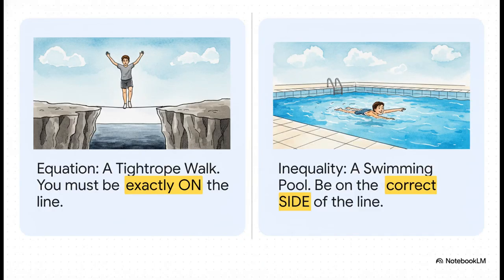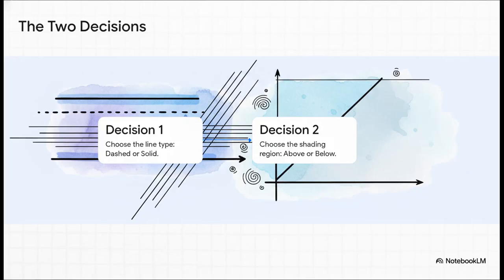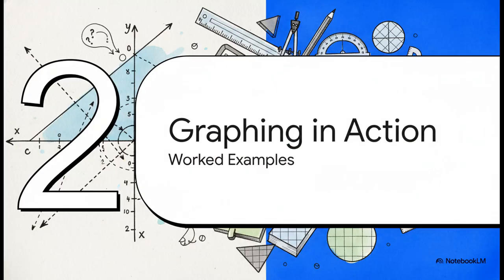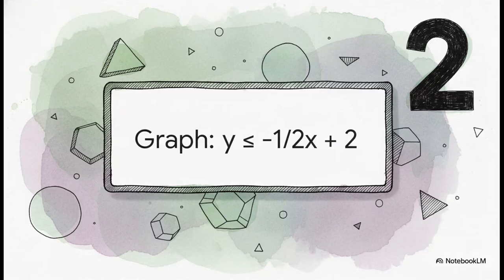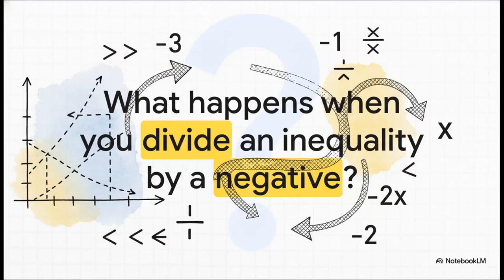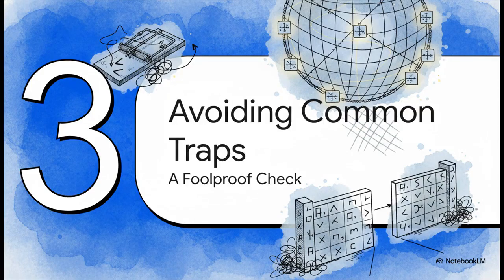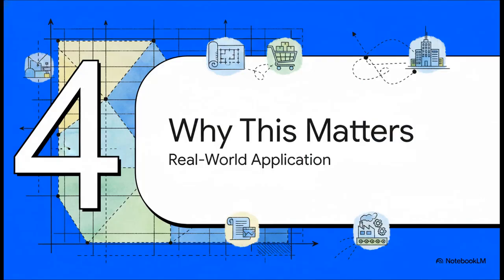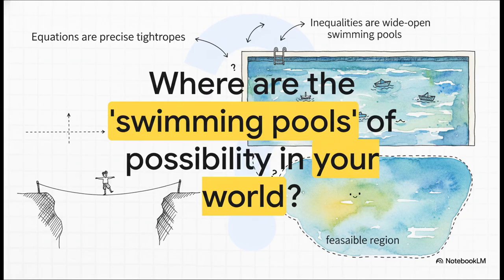Elementary Algebra 7.13: Linear Inequalities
Linear Inequalities — Elementary Algebra Study Guide (Section 7.13)

This video provides an educational overview of Linear Inequalities, covering the key concepts, formulas, and worked examples from our Elementary Algebra course.